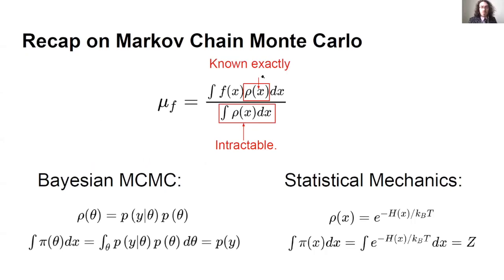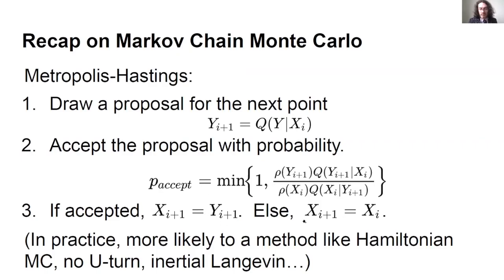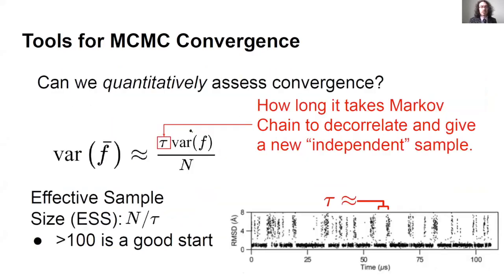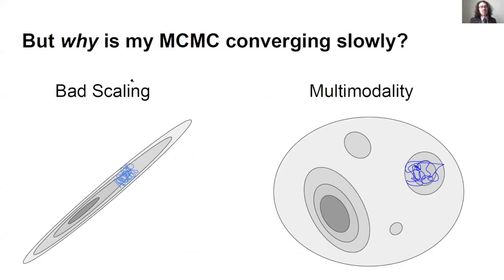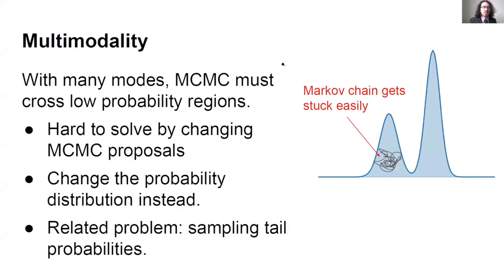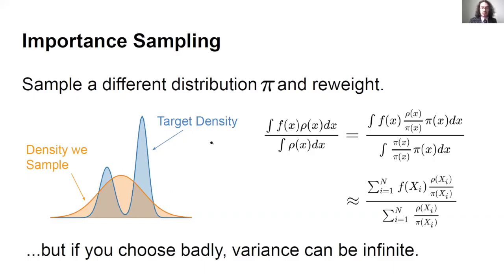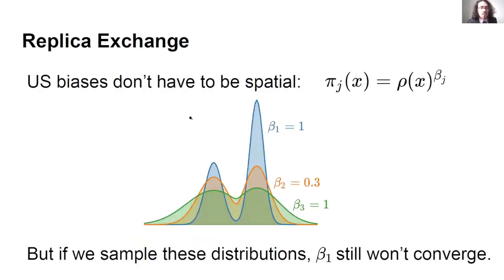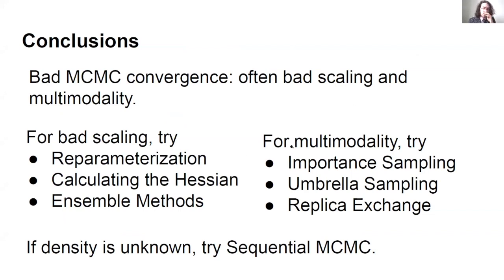Flatiron Wide Algorithms and Mathematics - Erik Thiede